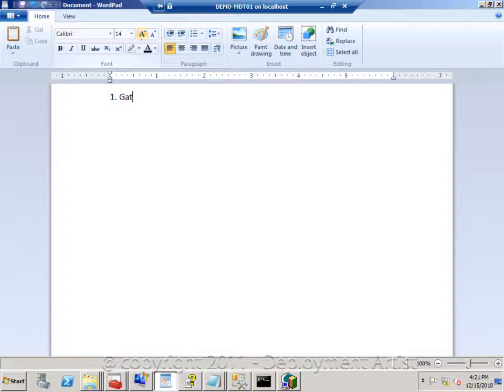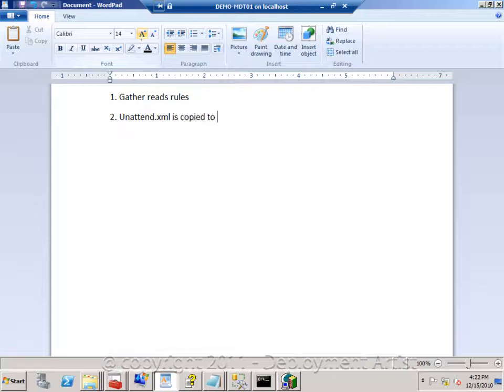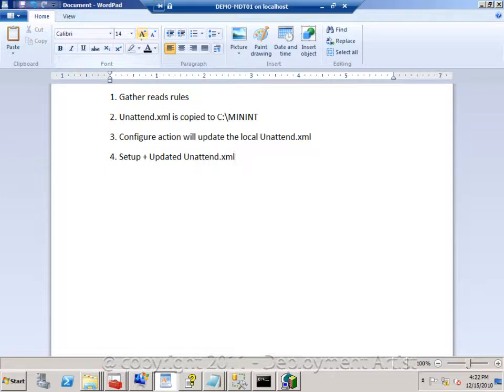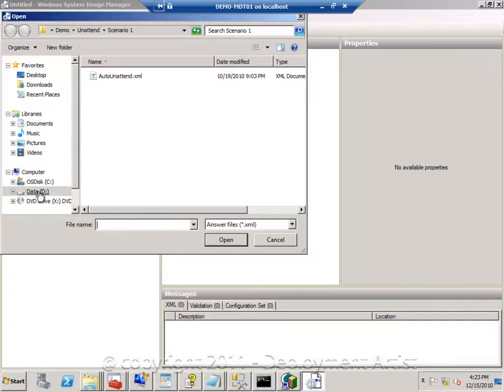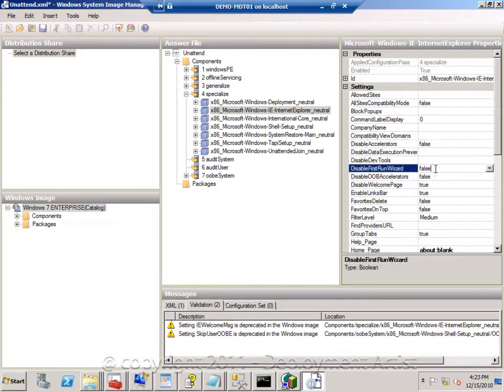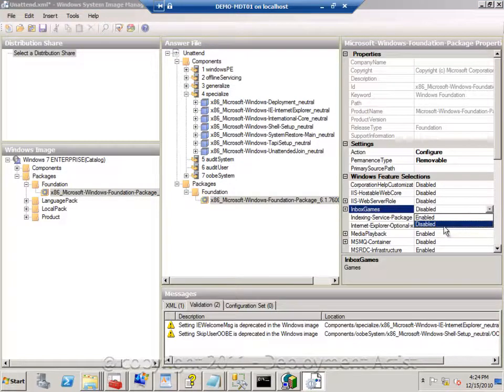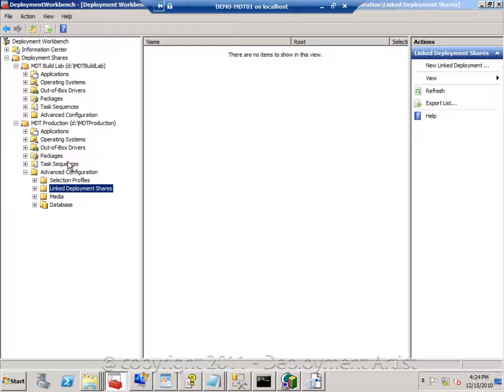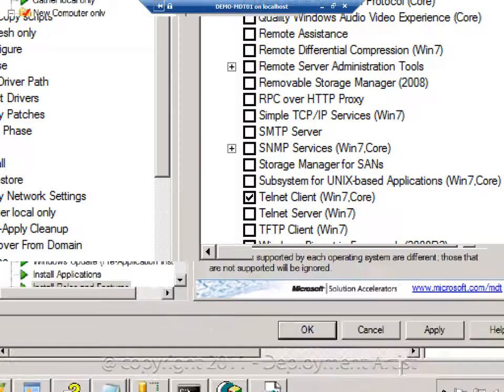MDT 2010 Lite Touch - Unleashed, part 25 of 27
Using Windows System Image Manager (WSIM), presented by Johan Arwidmark
- Create unattend.xml files using WSIM
- Understanding configuration passes